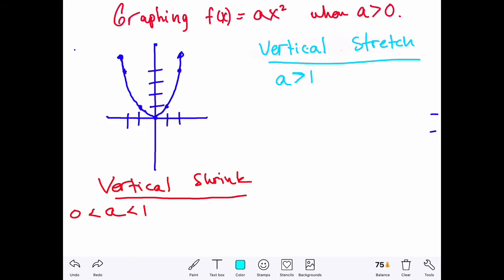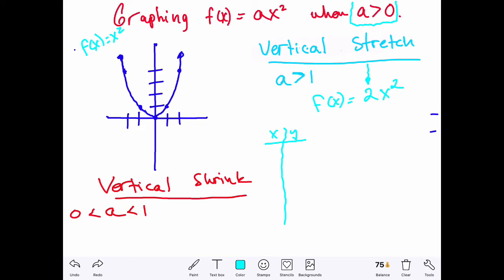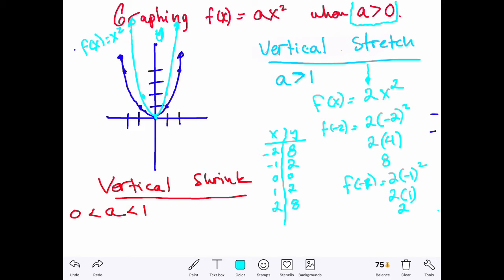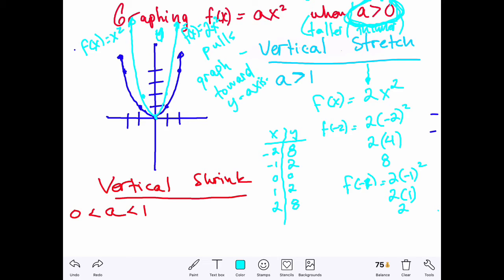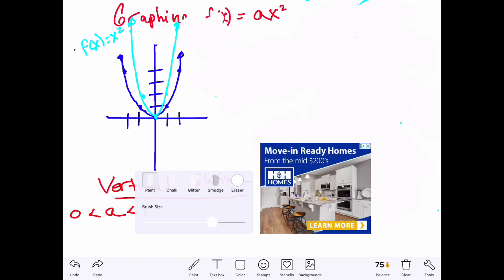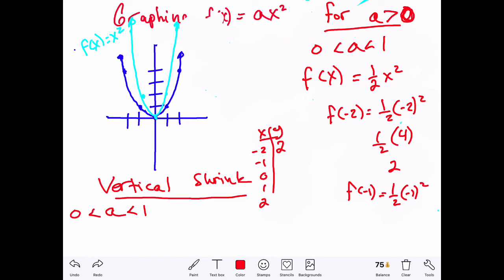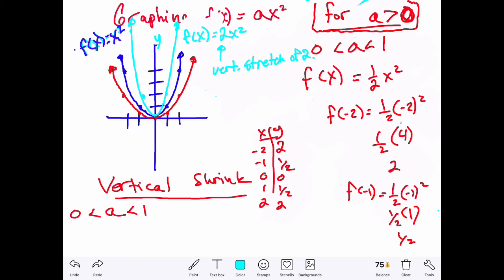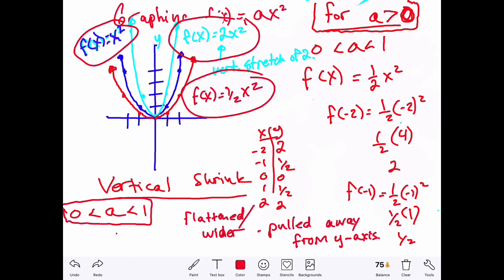Vertical Stretch and Vertical Shrink